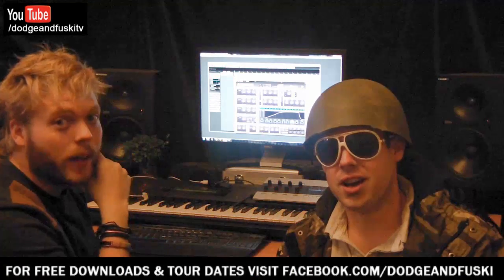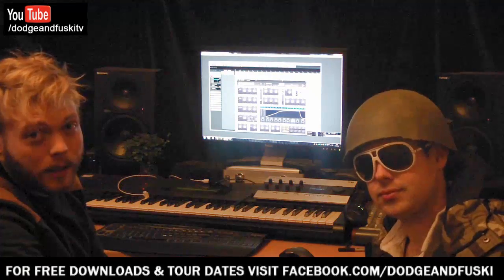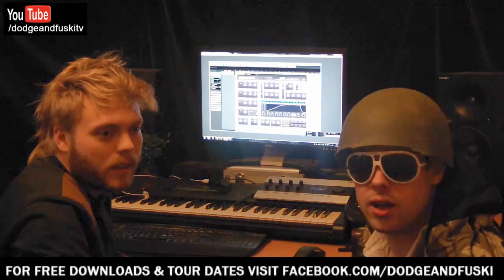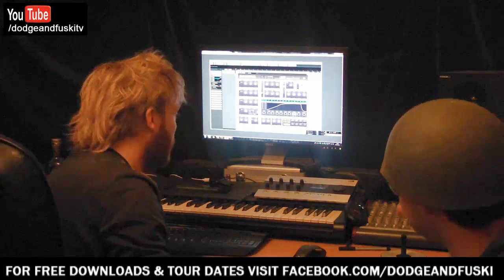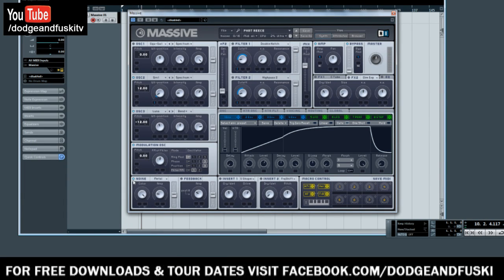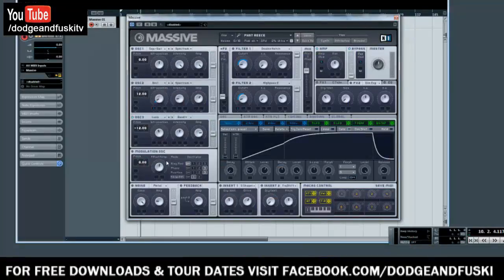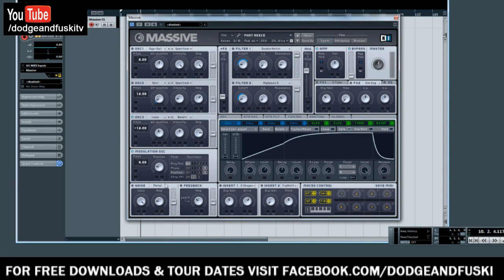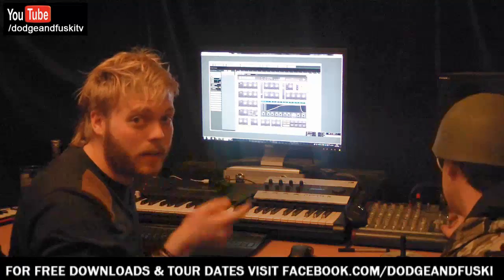Dodge & Fuski dubstep production tutorial - #4 reese bass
Please hit us up on twitter with your feedback @dodgeandfuski